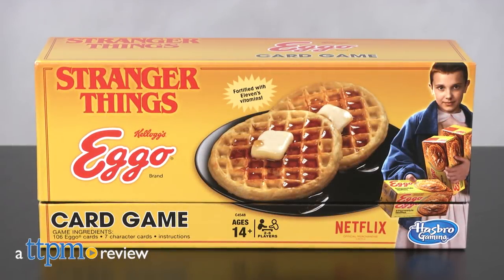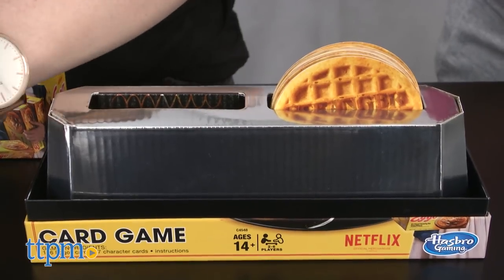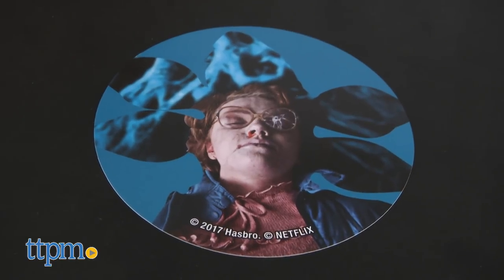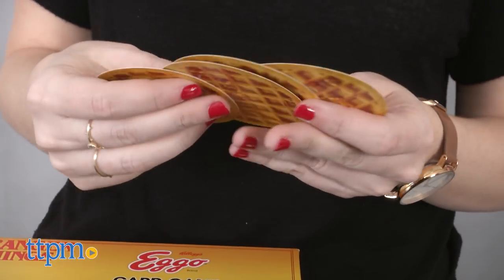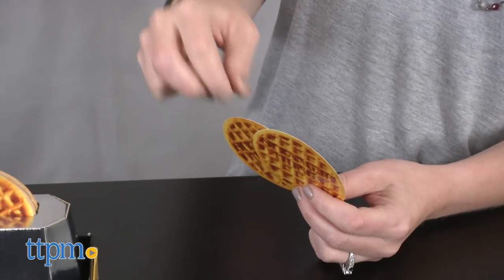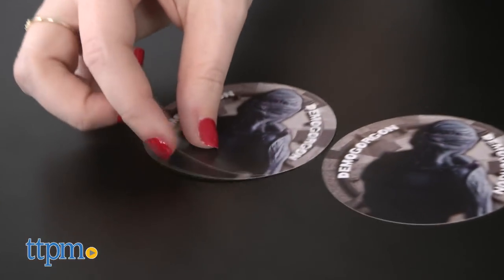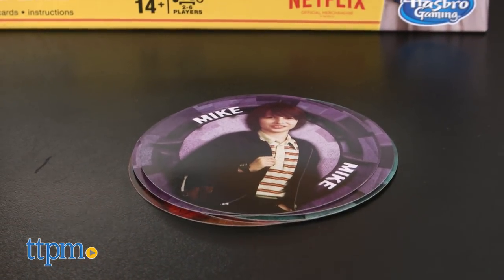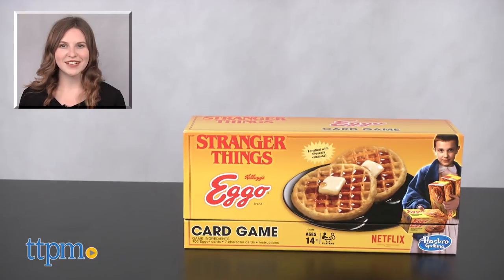Stranger Things Eggo Card Game from Hasbro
If you are a fan of Stranger Things then you'll love this Stranger Things Eggo Card game from Hasbro! The game plays a lot like Uno but with added value. Players all take on the roles of various Stranger Things characters trapped in the Upside Down. To escape a Demogorgon attack, get to the Right Side Up and discard all the cards in your hand before it's too late!  For full review and shopping info

Product Info: The Stranger Things Eggo Card Game from Hasbro is a card game based on the Netflix Original Series, Stranger Things.

Packaging: Open up the box and you'll quickly see how important the Eggo look is to this card game. The cards are all circular and feature Eggo waffle backs to them. The draw piles for the game and overall packaging are made to look like a mini toaster for your waffle cards.

Game Set-Up: In this game, players take on the roles of the different characters of Stranger Things trapped in the Upside Down. The goal is to get the heck outta there and to do so before a Demogorgon attacks, otherwise---you're toast. Players start be selecting a character to play: Will, Mike, Lucas, Dustin, Eleven, Hopper and bonus character, Barb. The character cards are double-sided to represent the Right Side Up and the Upside Down. All players' character cards are placed in front of them with the Upside Down side face up to start. Demogorgon Cards are removed and the rest of the cards are shuffled. The top card is drawn. If you don't draw a character card right away return those cards into the deck until you draw a character card. The character card is placed beside the deck to represent the discard pile. Deal four cards to each player. Players can view their cards but keep them secret. Return the Demogorgons into the deck, reshuffle, divide them equally, and insert them into the toaster. These are the draw piles, and play begins.

Gameplay: The player born the furthest from 1983 goes first. Players then take turns moving counterclockwise trying to discard a card from their hand by matching it to the color or character of the top card of the discard pile. For example, if the discard pile features a blue Hopper card and you have a green Hopper and a blue Nancy card, you can play either. Don't have a match? You can draw a new card up to two times and try to play before your turn ends. In addition to character cards, the deck also includes five additional card types: Reverse changes the direction of the gameplay; Draw Two, forces the next player to draw two cards immediately on their turn; a Portal flips your character card and gives you command to change the color for the next player who plays; and All-Player Rift forces all players to turn over their character cards and gives you command to change the color for the next player who plays. There are also four Demogorgon cards in the deck. Once all four cards are revealed the game ends and the Demogorgon wins.

You can escape a Demogorgon attack by completing two tasks: 1) get your character on the Right Side Up and 2) discard all of your cards. If the Demogorgan attacks when you are in the Right Side Up but still have cards don't be fooled, you aren't in the clear. Play continues until all players either survive or get attacked. If you discard all your cards but are still in the Upside Down, you also must keep playing and drawing cards.